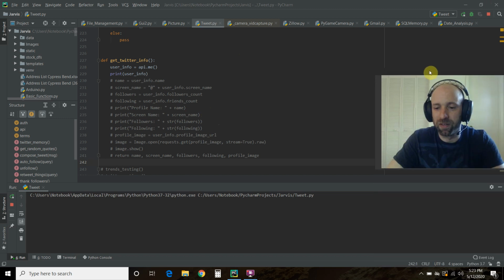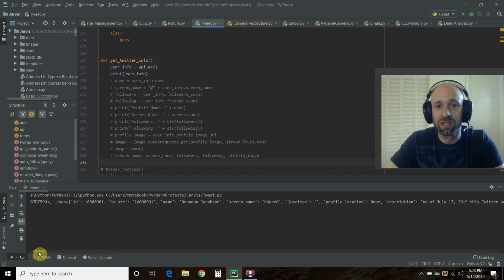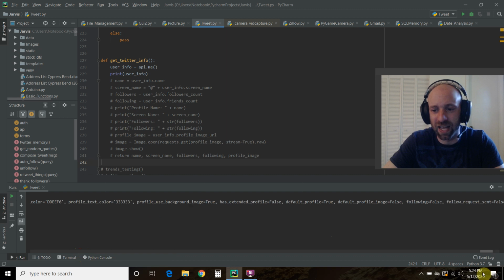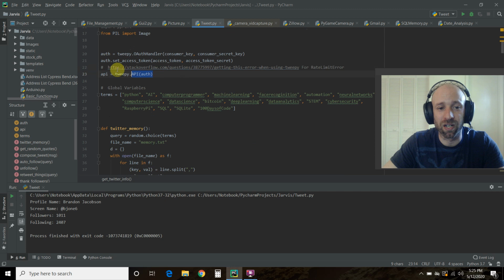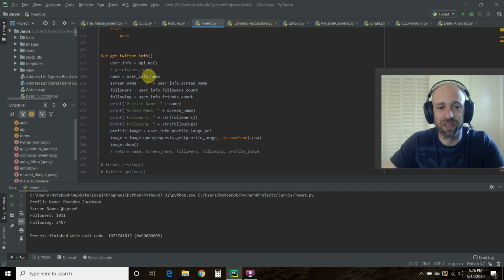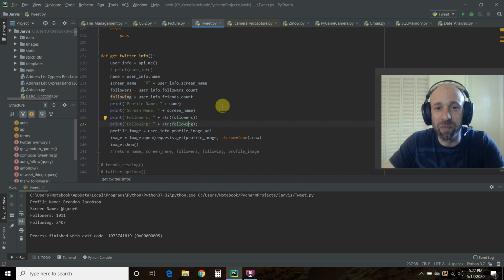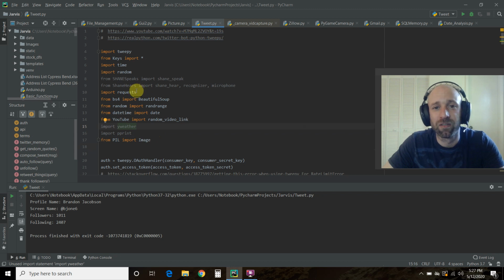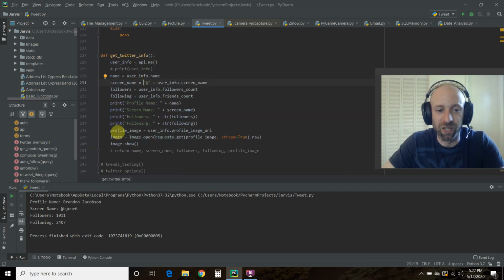Python Tweepy Twitter Automation - Get Profile Information | #71 (Twitter Automation with Tweepy #7)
In this video, we're going to use the api.me() method with our Python Tweepy Twitter Automation to get our own profile information.  There's a lot of information in the api.me() method, but we'll pull our name, screen name, followers, and following information so we can pass it to our Python Tkinter Twitter Console we're creating.  Make sure you watch my whole Python Tweepy Playlist because we jump right into the code.